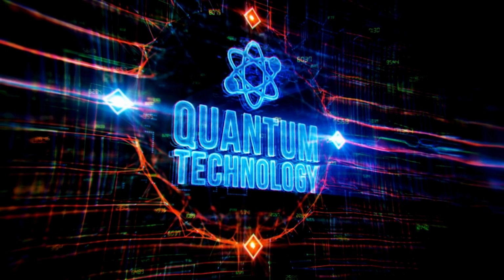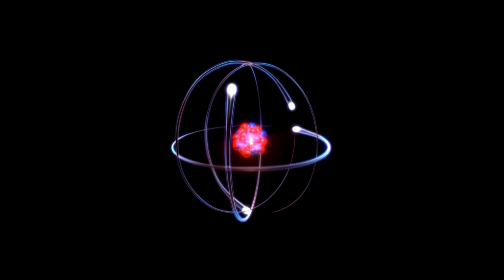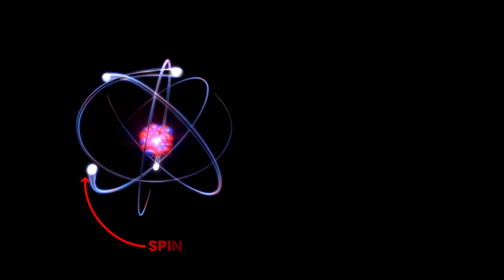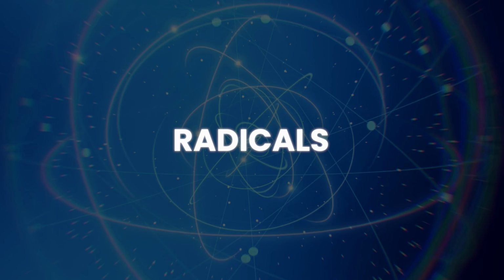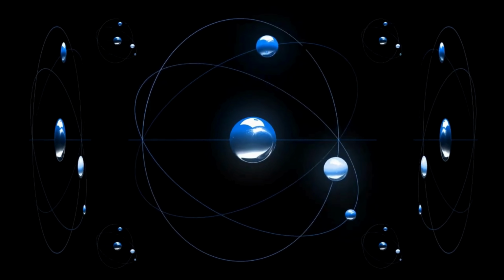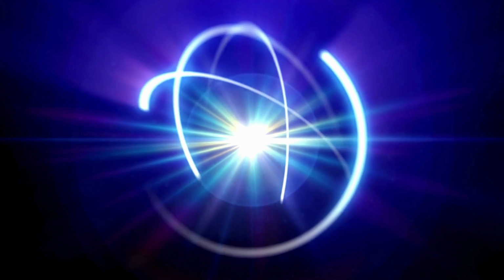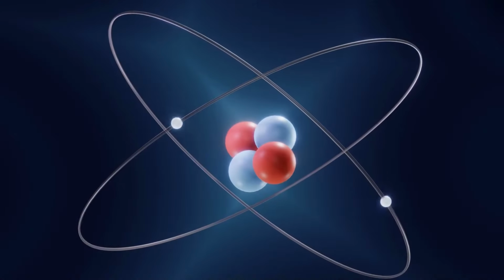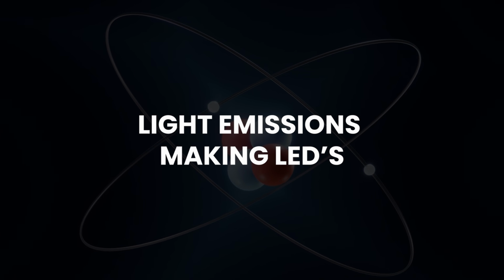New Electron Spin Control Shocks the Quantum World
Hold on to your hats, folks, because the quantum world just got a MASSIVE shake-up! 🚀 In this mind-blowing adventure, we dive into the latest breakthrough in electron spin control that’s got scientists doing the happy dance! 🌟 The genius team at the University of Cambridge has figured out how to use light particles as switches to control electron spins—yes, you heard that right! Imagine transforming computer logic from zeros and ones to up and down, opening up a journey of quantum applications! 🐢💥

This is some radical stuff! By shining light on a special molecular bridge, electrons can now spin in harmony, even at room temperature. It’s like unlocking a superpower for quantum studies! Professor Sir Richard Friend and his squad, including the brilliant minds from Cambridge, Oxford, and beyond, have created a Goldilocks Zone for spin coupling. 🥇

Get ready for a deep dive into the quantum realm, where we explore how these revolutionary organic semiconductors could change the game for lighting and displays. Plus, we’ll spill the beans on how this research was a global team effort with contributions from China to Spain!

🤯 Don’t forget to do your own research, but meanwhile, enjoy this epic tale of quantum feats and chimichangas your heart desires! 🌮

CHAPTERS:
0:00 - Intro
1:25 - Impact on Quantum Studies
3:27 - Organic Semiconductor Explained
5:19 - How It Works
5:49 - Future of Quantum Computing
6:16 - Key Contributors
6:40 - Outro

Story Source:
Materials provided by University of Cambridge. Note: Content may be edited for style and length.

University of Cambridge. "Switching 'spin' on and off (and up and down) in quantum materials at room temperature." ScienceDaily. ScienceDaily, 16 August 2023.